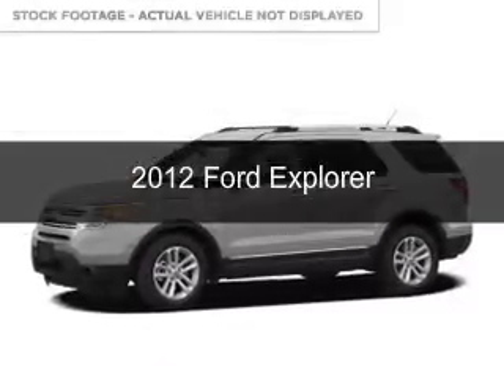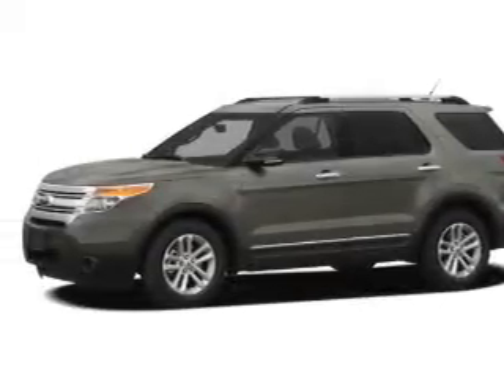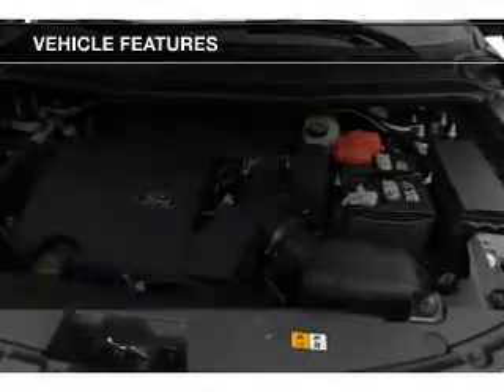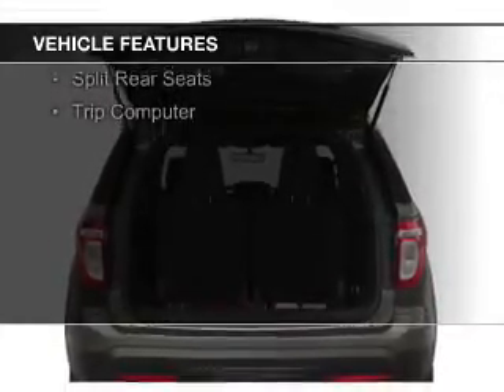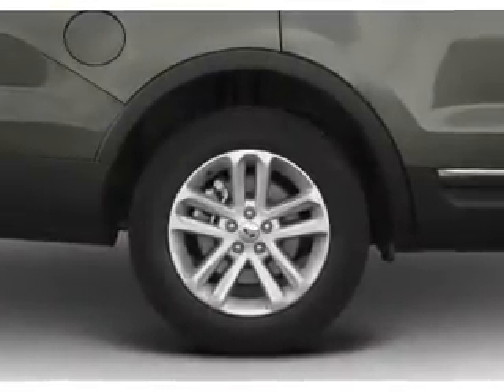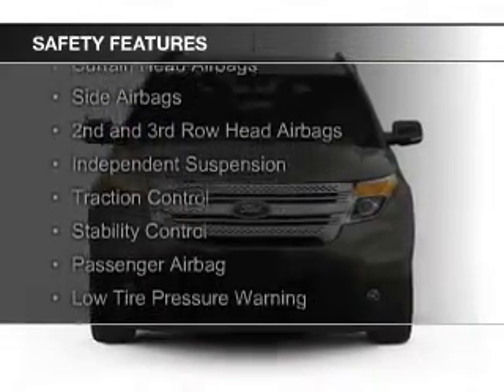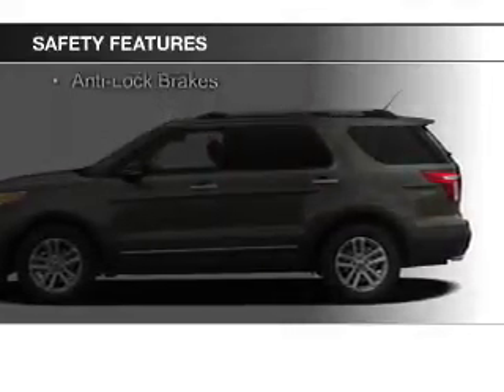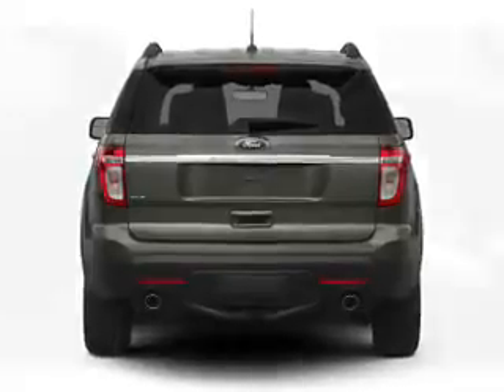2012 Ford Explorer - Narragansett RI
Phone:
Year: 2012
Make: Ford
Model: Explorer
Trim:
Engine: 3.5 liter 6 cylinder 24 valve
Transmission: 6-Speed Automatic
Color: Silver
Mileage: 64081
Address:
21 Woodruff Ave.